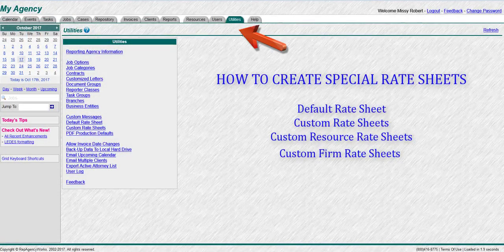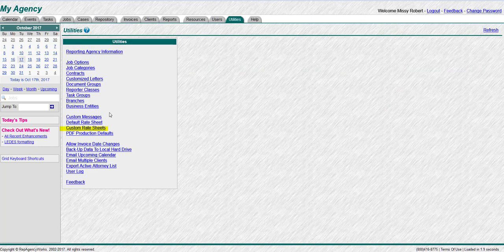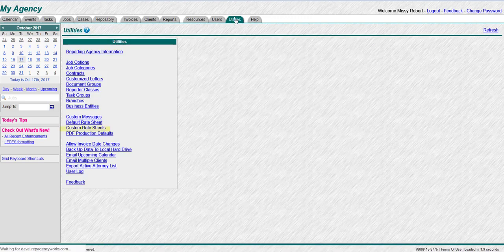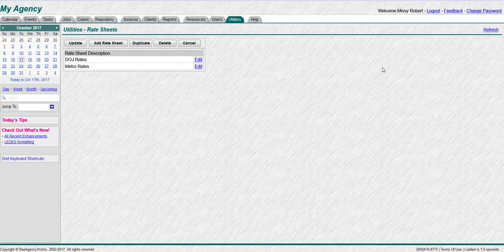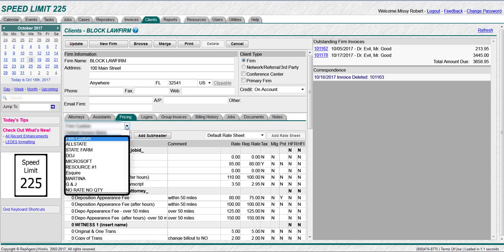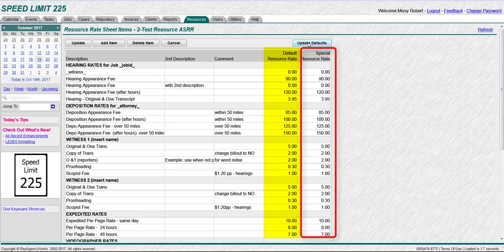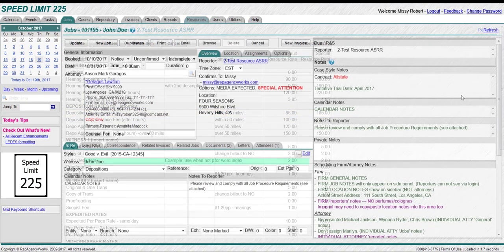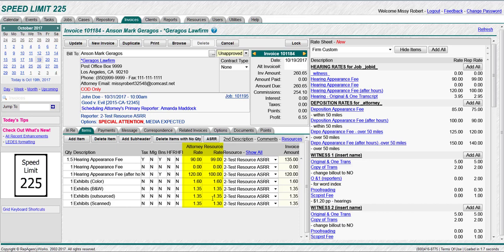SPECIAL RATE SHEETS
How to create custom rate sheets, special pricing for clients and special pricing for individual resources (ASRR).   NEW ENHANCEMENTS HAVE BEEN ADDED SINCE THE MAKING OF THIS VIDEO (ASRR can choose from existing custom rate sheets or create your own for each individual resource).